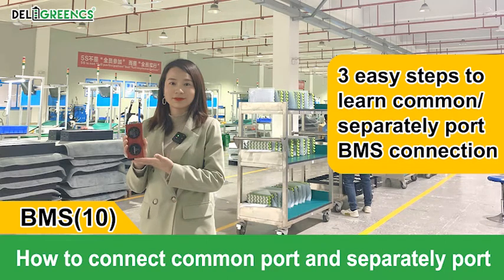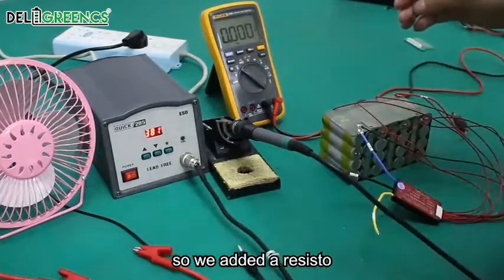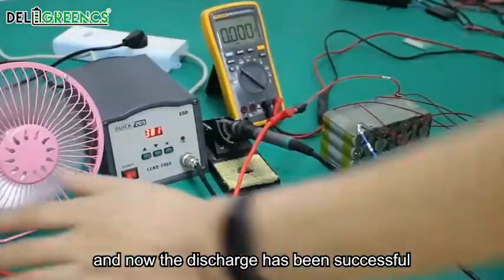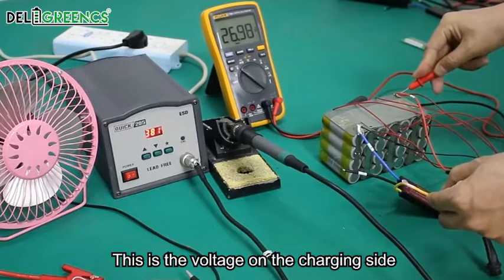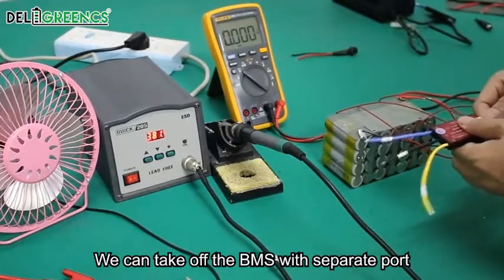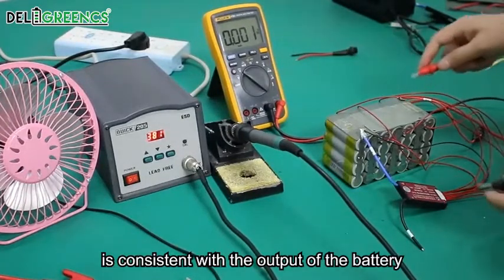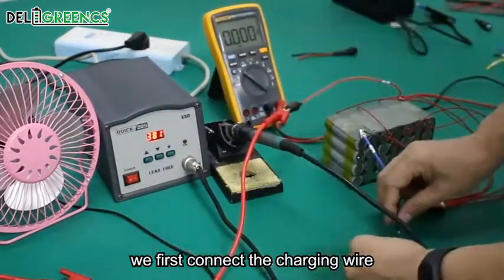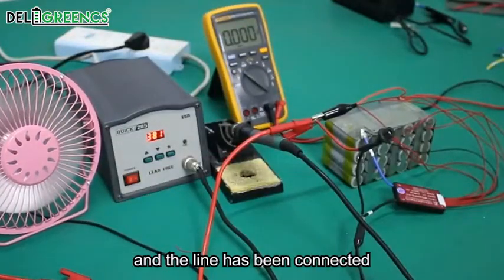How to connect common port and separately port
Now we start to do a tutorial on the wiring of battery pack charging and discharging lines. Now let's briefly introduce the props:7s24v battery packs, 7s 24v separately BMS, a motor load, and a 5v electric fan, because 5V electric fan of 7s24v battery pack has too much current, so we added a resistor, this is the resistor. The current can be reduced by  resistor. Now the props are all ready. We start wiring, we first connect the discharge wire, the separately BMS discharge wire is connected to p-, the black wire of the negative discharge between p-, the red wire is connected to the total positive pole of the battery, after connecting, We can see the electric fan is turned, and now the discharge has been successful. Next, we turn off the electric fan and conduct a demonstration of charging wiring. The charging wiring method is the same. The red wire is connected to the total positive electrode of the battery, and then the black wire is connected to the yellow c- of the battery charging wire. Now that the charging and discharging wire has been connected, we can measure the discharge voltage with a multimeter. This is the voltage on the charging side, which is also the same 26.8v circulating, which is consistent with the battery voltage. We can measure the battery voltage, and then measure the discharge voltage p-, the voltage is the same. Because P- and c- are interconnected. A simple wiring tutorial has been completed.
Common BMS wiring tutorial
We can take off the BMS with separate port. The main difference between the BMS with separate port  and BMS with common port is that the separately BMS has an extra c- line. The common port has only 2 wires, and the separate port has 3 wires. We still use p- to connect the total negative pole of the battery, and then we will measure to see if it is consistent with the battery voltage output. Make sure that the output is consistent with the output of the battery. Through this simple judgment, we can see that it is no problem, 28.14v, look at the output, it is also 28.14v, which proves that the BMS is working normally. We start wiring now, the discharge wire is connected to the total positive pole of the battery, the black wire is connected to the p- pole of the BMS , we first connect the charging wire, it can be clearly seen here that the charging wire is the same, the black wire is connected to p- . The charging negative pole is connected to p-. The charging positive pole is connected to the main positive pole line of the battery, and the charging and discharging of the BMS of the same port is carried out through a line. Now let's see if it can discharge, turn on the electric fan, the electric fan is running normally and the line has been connected. The common BMS can be compatible with the separately BMS.